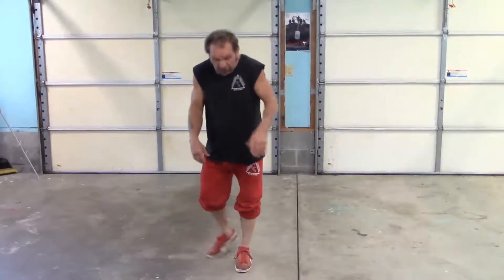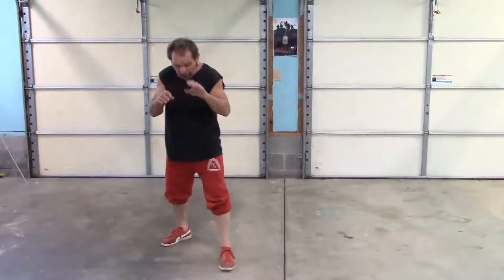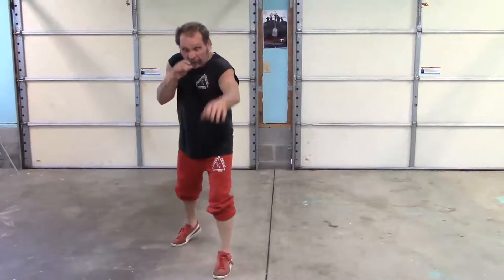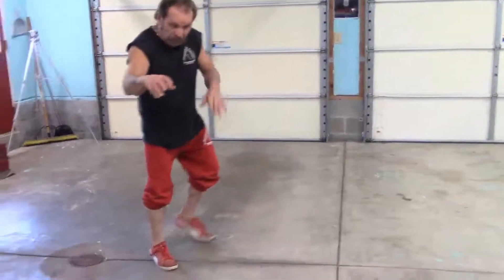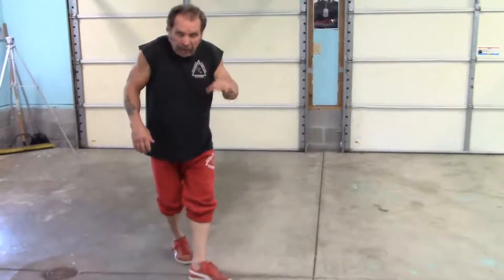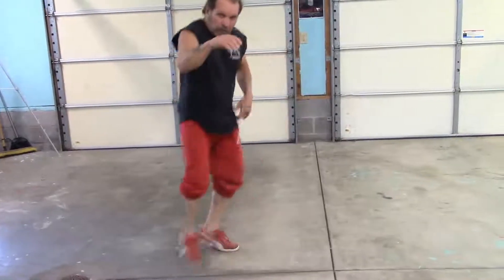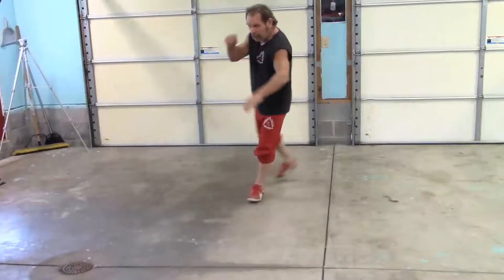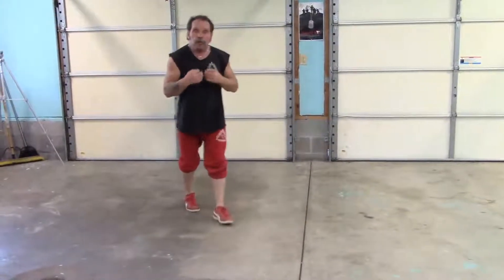Training Basics: Phase 1 - 2 - Shuffle Step Footwork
Get Fit and Develop Your Killer Instinct covers the basic moves you'll employ in your training.

This video is about how to master the shuffle step footwork.